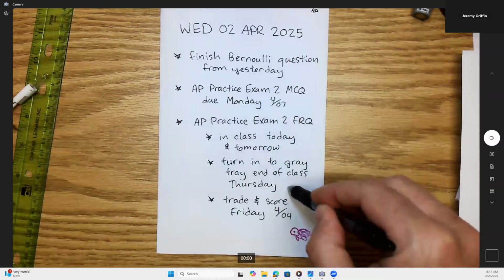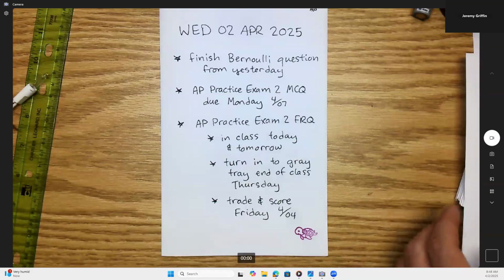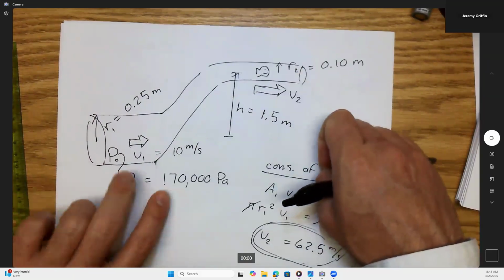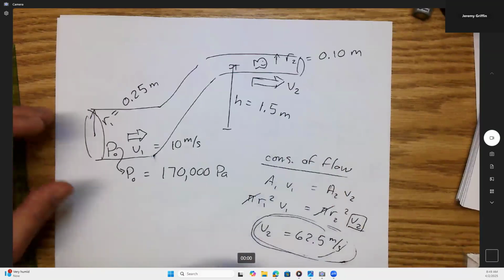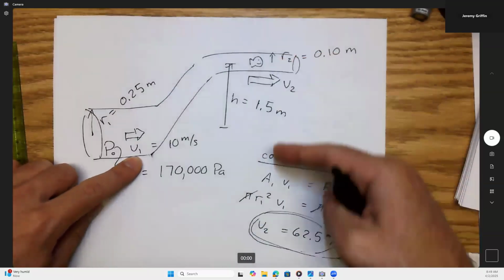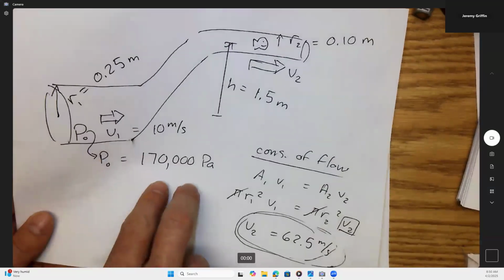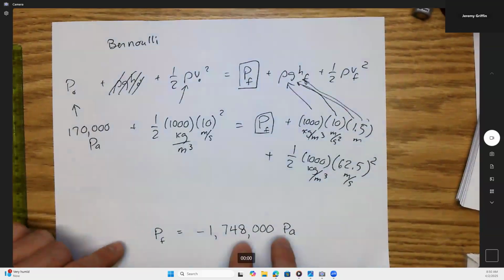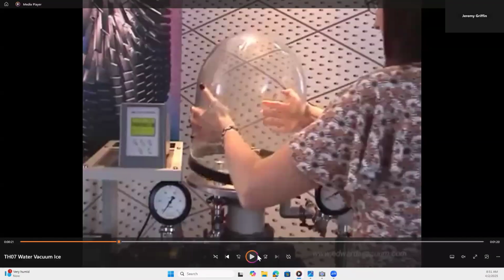2025 0402 - AP Physics Day 139 - Practice Exam 2 FRQ